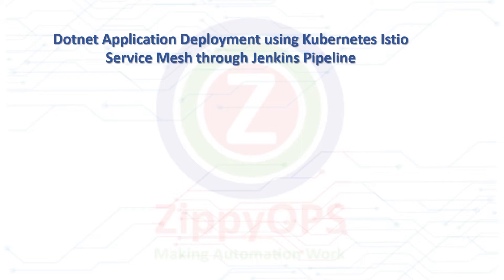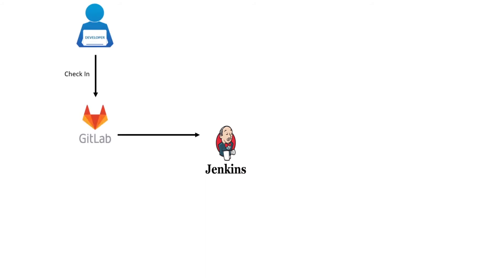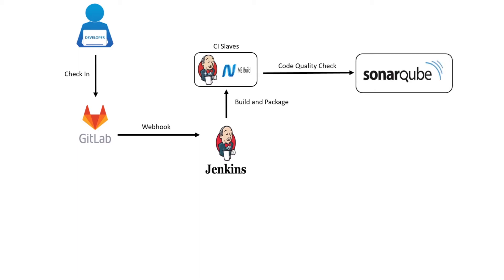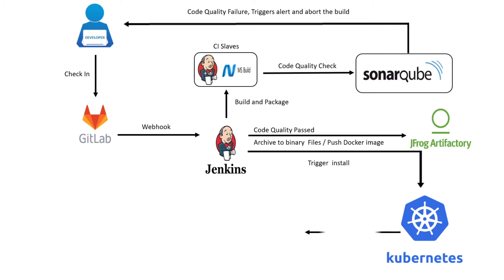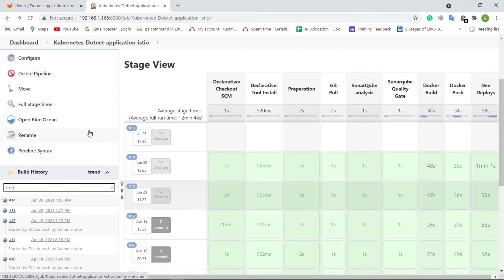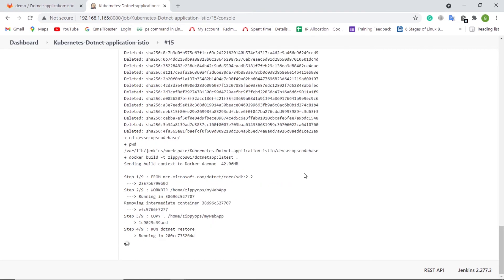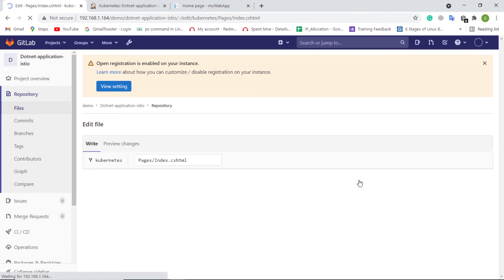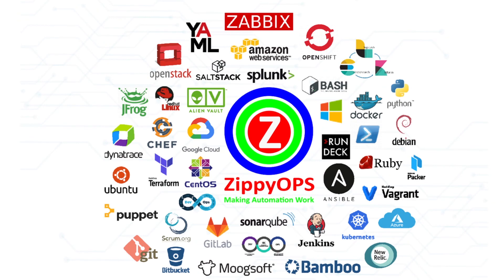Automated Dot-net Application Deployment on Kubernetes Cluster with Istio service mesh.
This video is to demonstrate the deployment of Dot-net applications on the Kubernetes cluster using Istio service mesh.